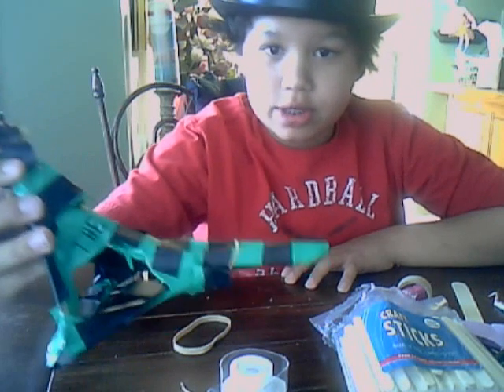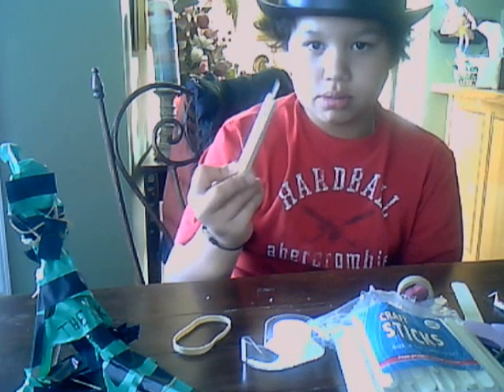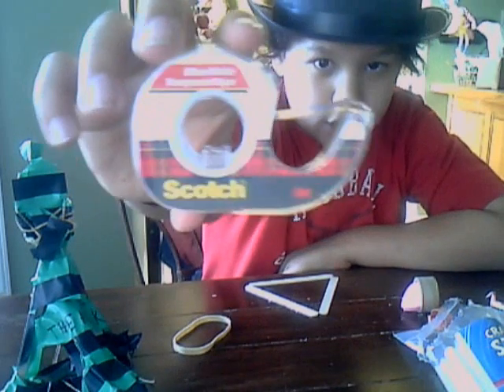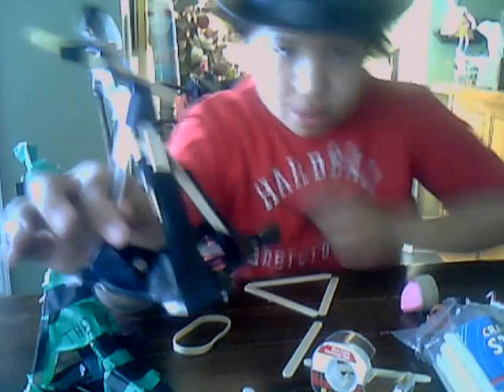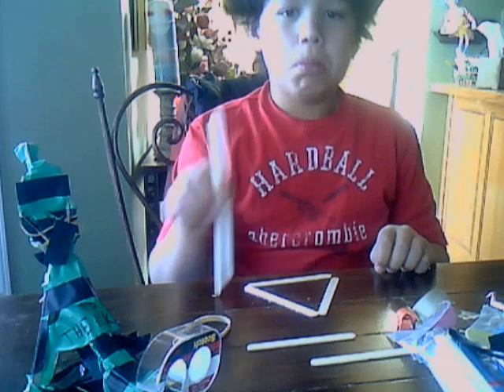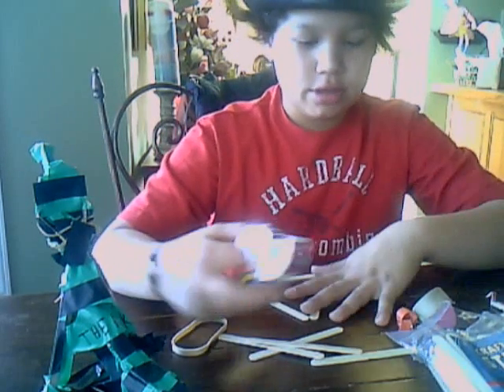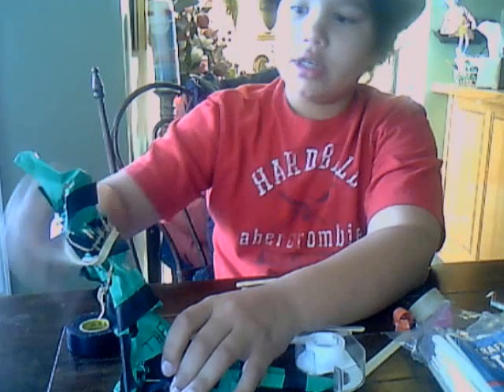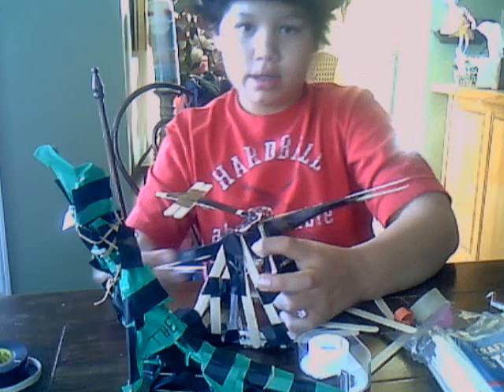how to build a catapult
next video i will show you how to make a balista